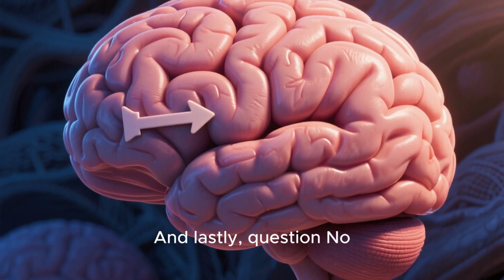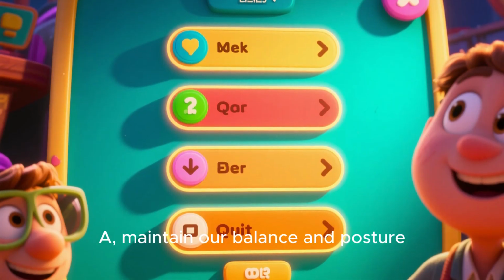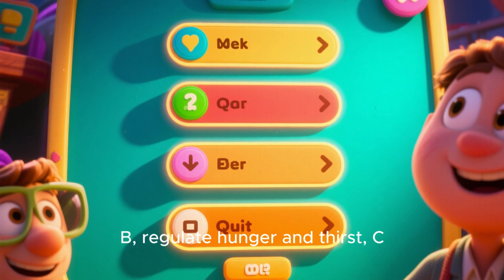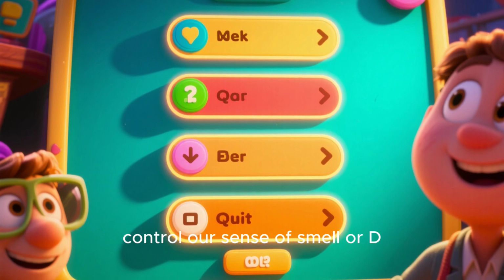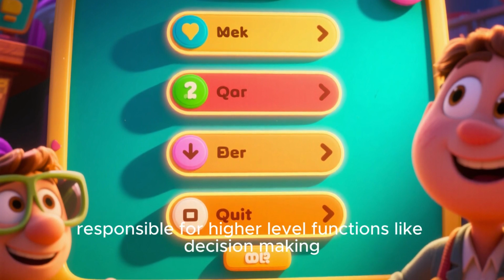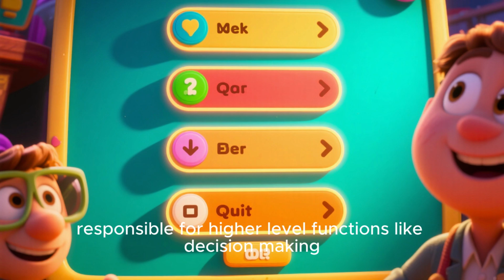Parts of the Brain (PART TWO)